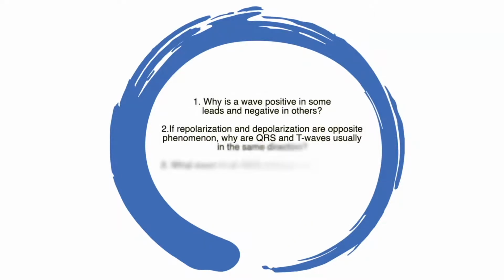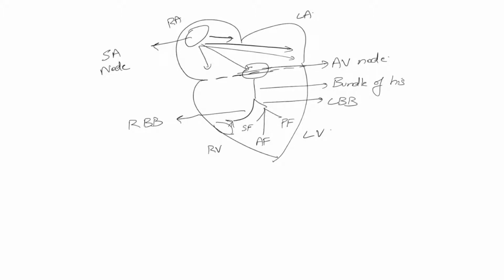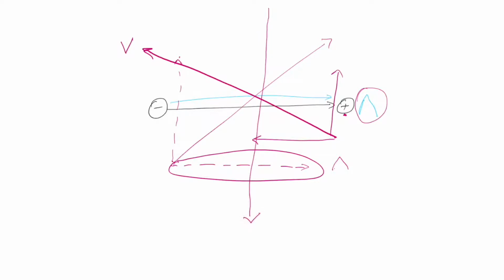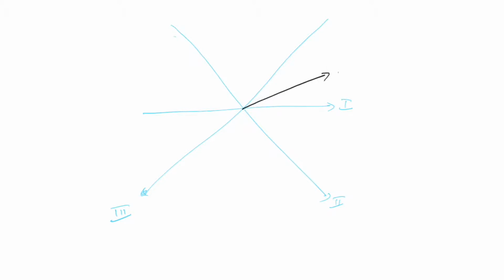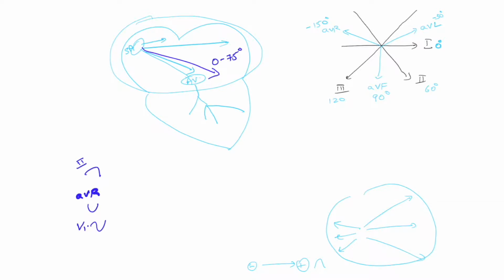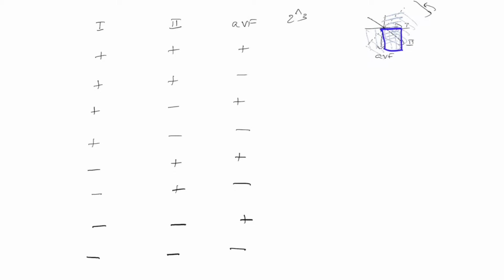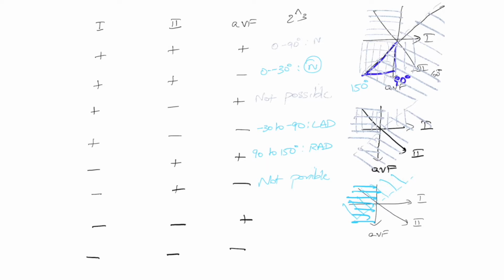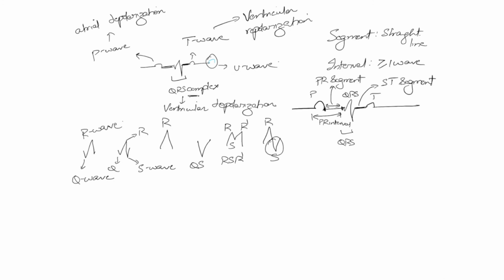EKG Basics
This video covers the basics of an EKG